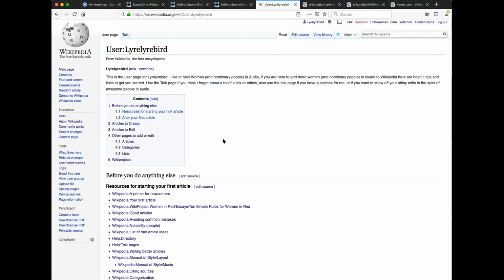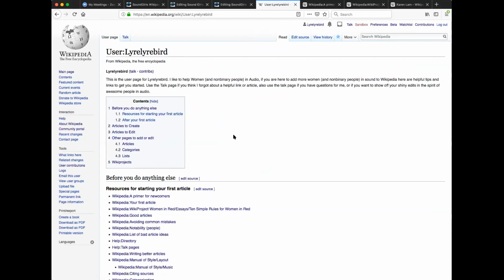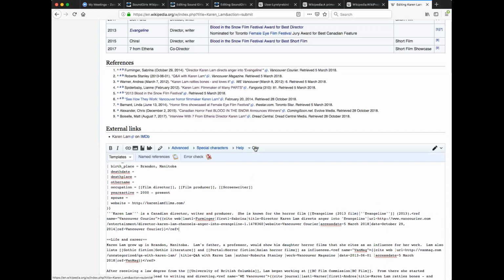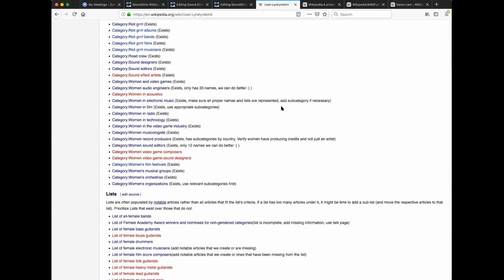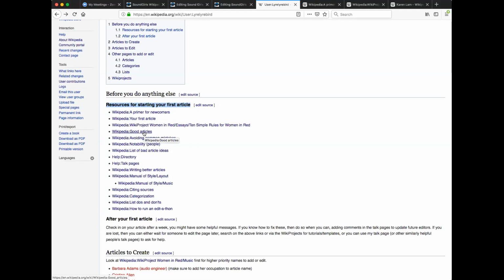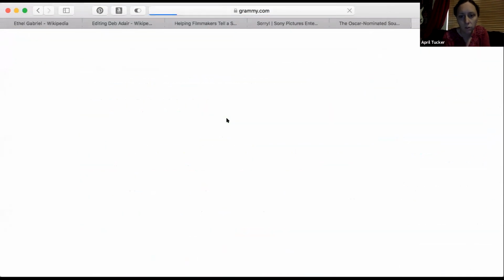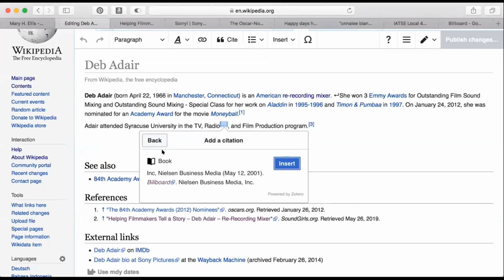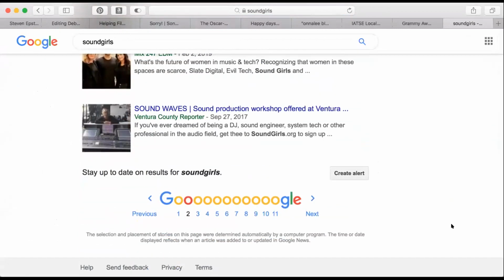Editing Women in Audio into Wikipedia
How to start editing and adding Women in Audio to Wikipedia